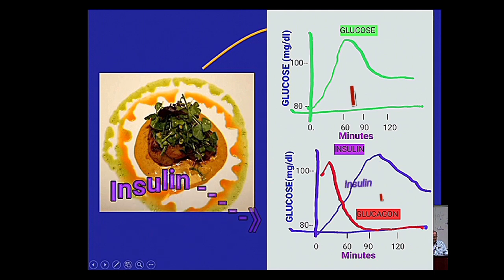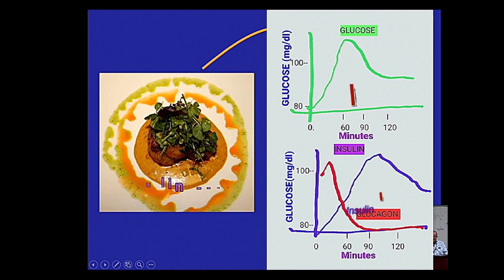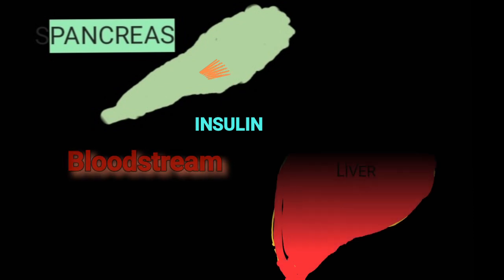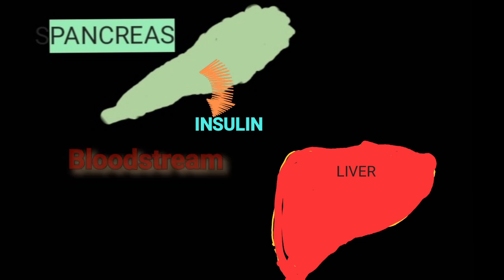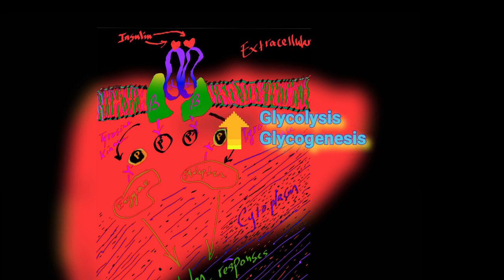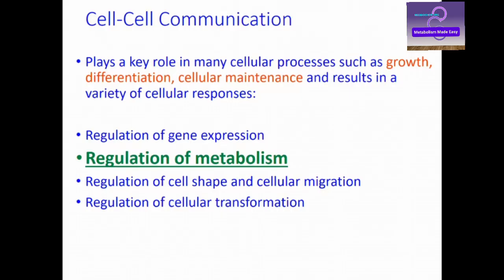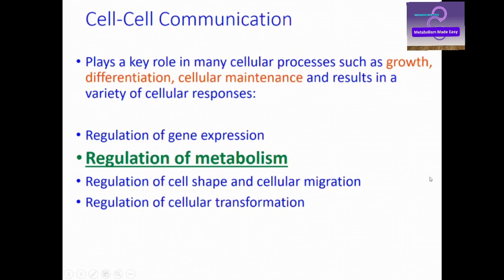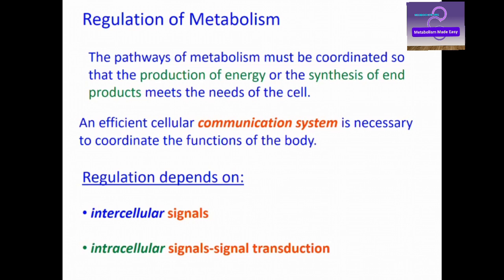Cell-Cell Communication @ Metabolism Made Easy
Cell-Cell Communication is a fundamental process that is essential for the regulation of metabolism in various organs. Through hormones of the endocrine system, signals  are chemically transmitted through the bloostream between different organs. The outcome of a hormone binding its specific receptor in target tissues can produce profound effects on metabolism. Insulin and its effects on the liver, is used as an example of the outcome of communication between the pancreas and the liver.